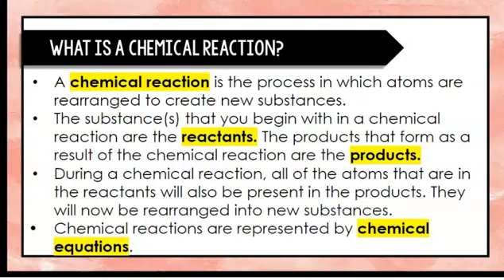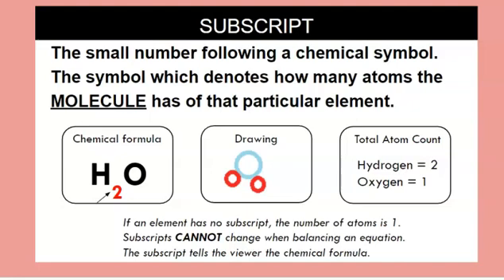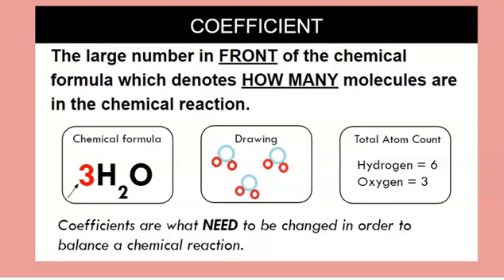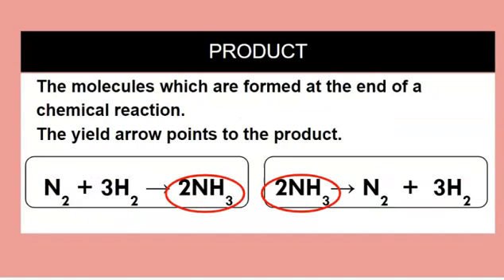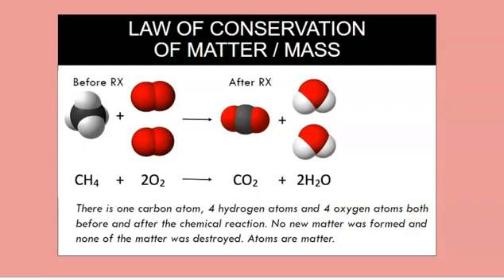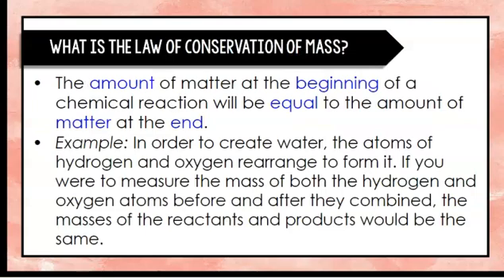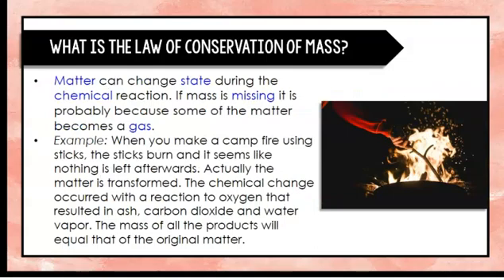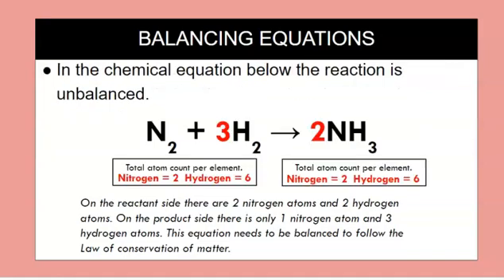Chemical Reactions and the law of conservation of matter